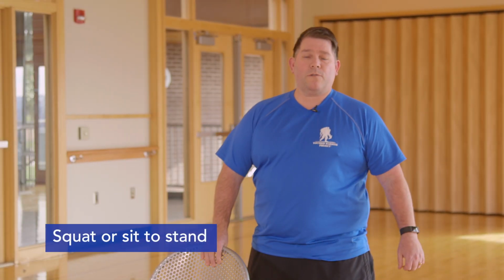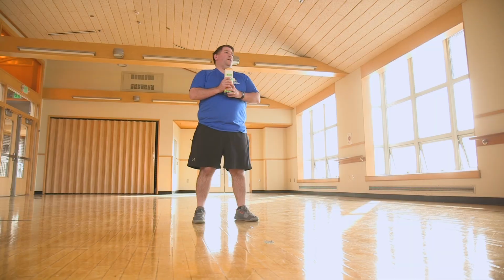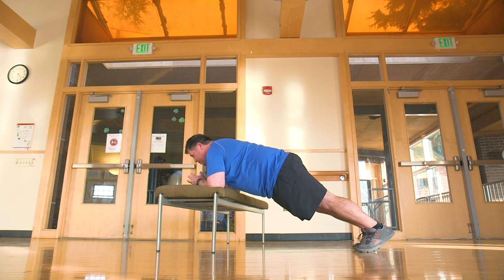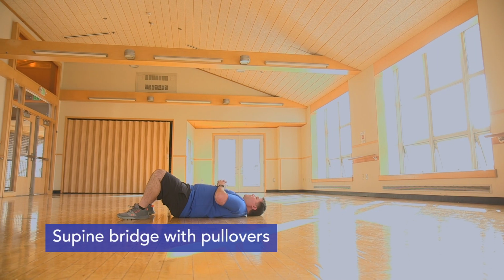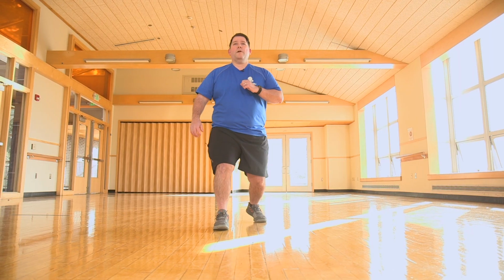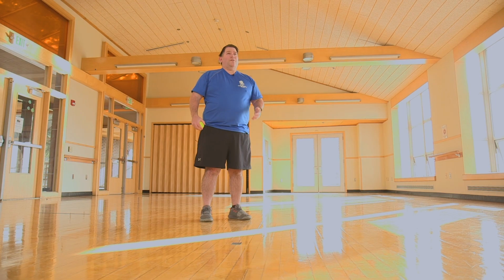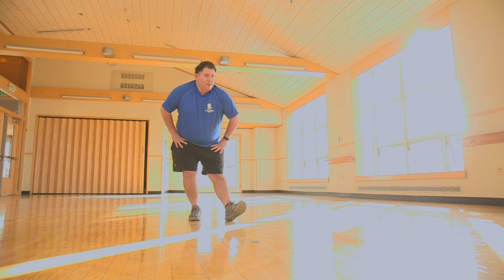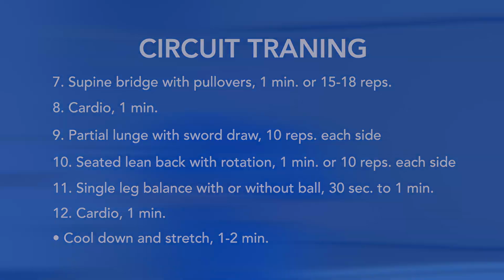Seattle Parks and Recreation Lifelong Recreation Program: Circuit Training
Seattle Parks and Recreation instructor Rick Buyce will guide you through several exercises to increase your heart rate and strengthen your major muscle groups.

Seattle Parks & Recreation's Lifelong Recreation programs serve adults of all abilities with a focus on healthy lifestyles. Get fit or stay fit with this series of fitness videos with options ranging from yoga to tai chi to Zumba to line dancing.